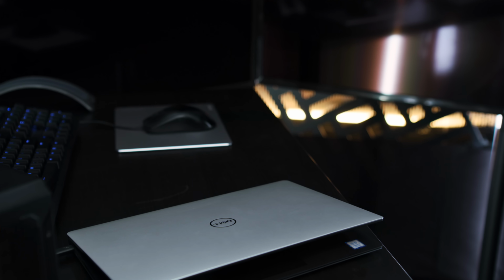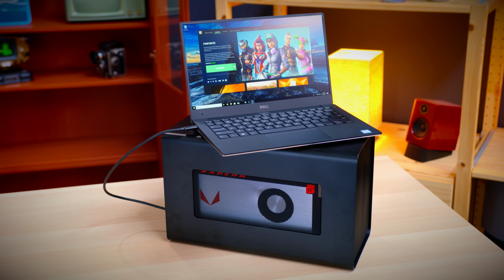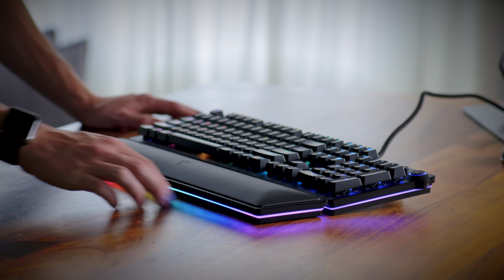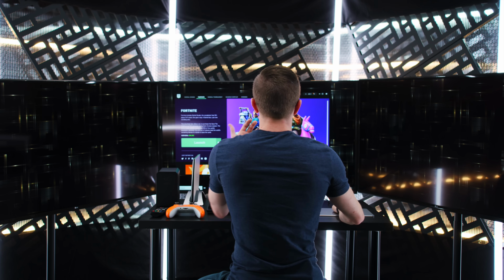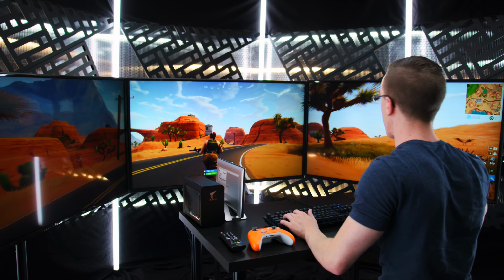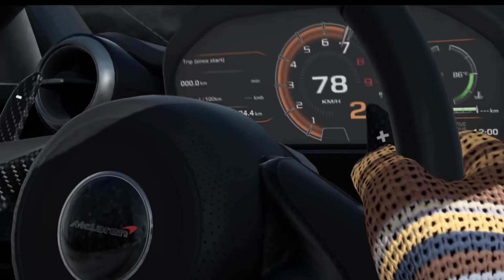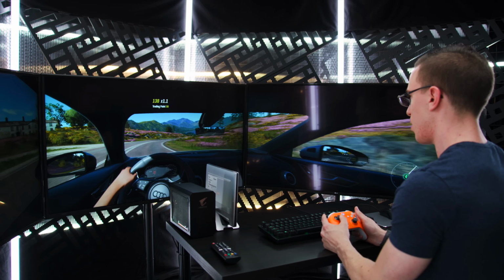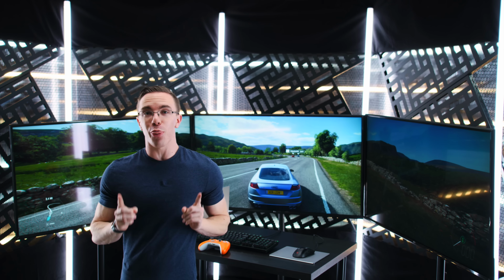Building The Ultimate Thunderbolt Gaming Setup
We turned the Dell XPS 13 into a gaming PC with a single Thunderbolt 3 cable. 👏